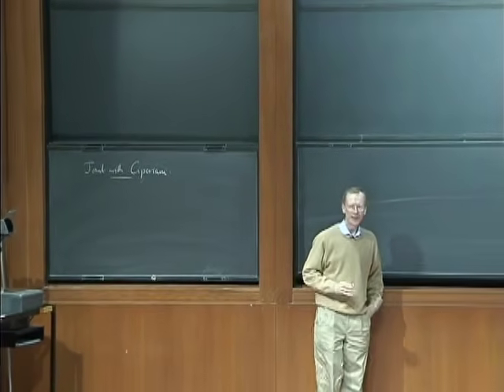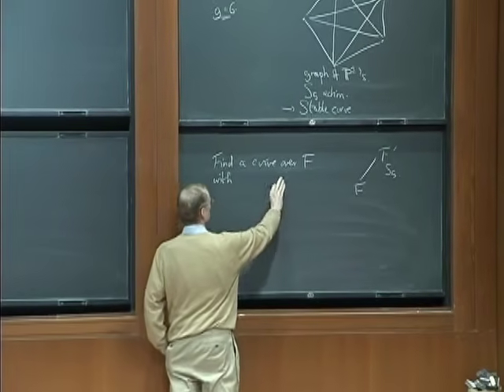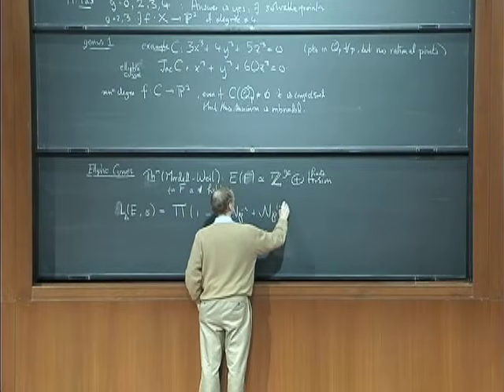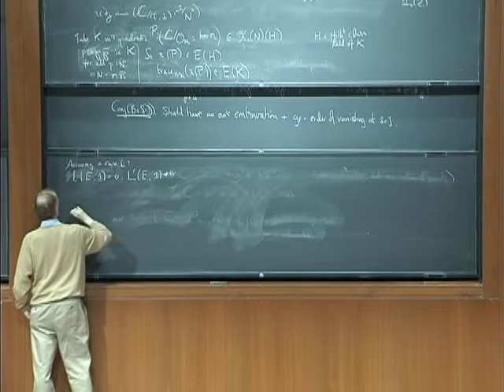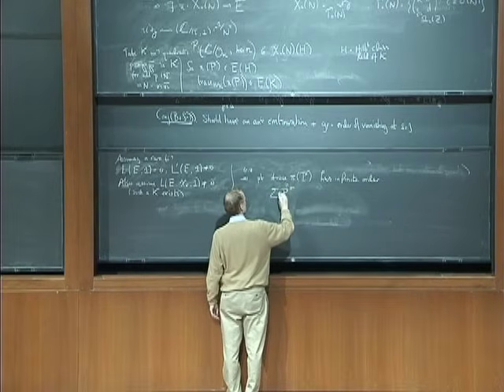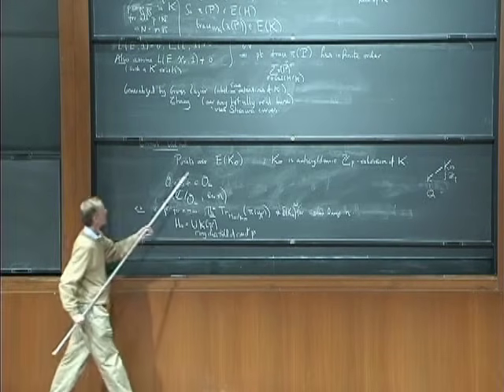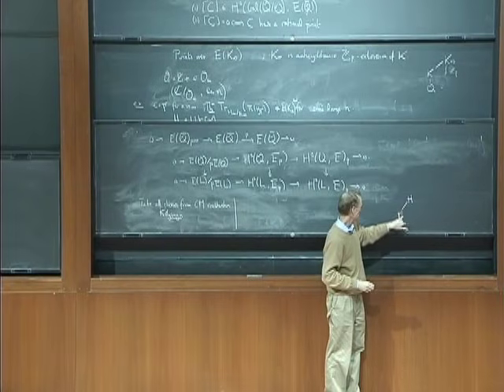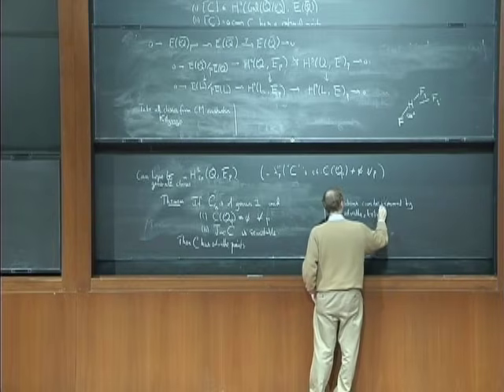Curves of genus one - Andrew Wiles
Geometry and Arithmetic: 61st Birthday of Pierre Deligne

Andrew Wiles
Princeton University

Pierre Deligne, Professor Emeritus, School of Mathematics. On the occasion of the sixty-first birthday of Pierre Deligne, the School of Mathematics will be hosting a four-day conference, "Geometry and Arithmetic" from October 17 to October 20, 2005.

The objectives of the conference are to bring together scholars from a variety of mathematical fields with a common interest in the methods and ideas that Deligne has introduced into mathematics and to describe some recent advances in different areas of mathematics in a way that is accessible to non-experts from other fields.